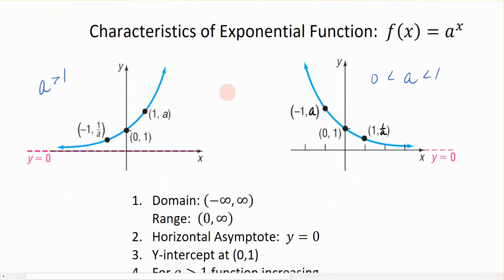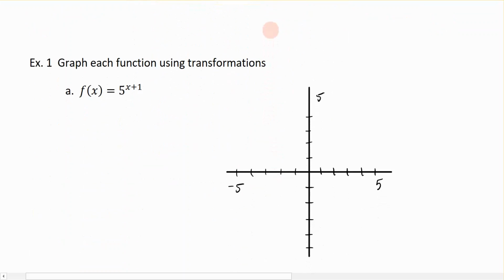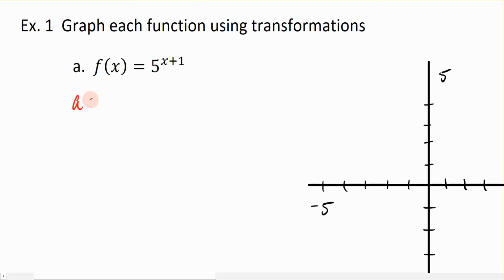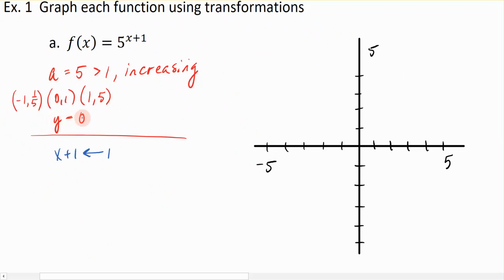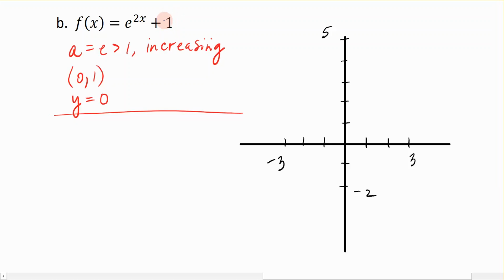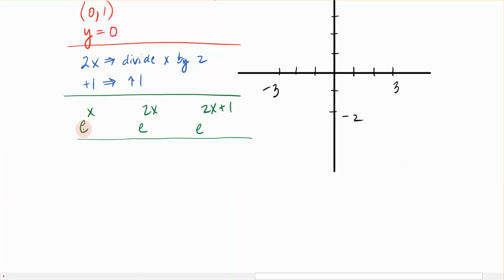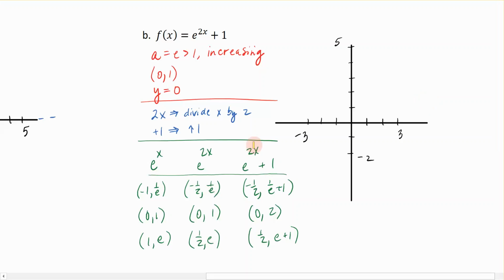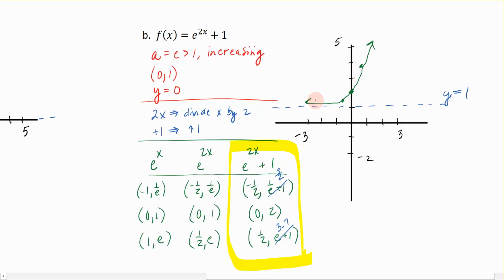4.1b Graphing Exponential Functions